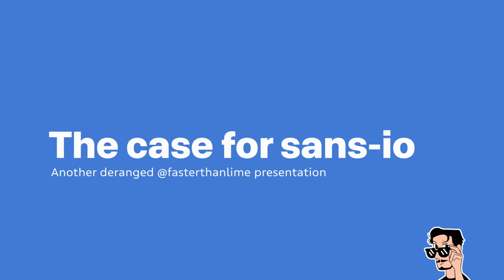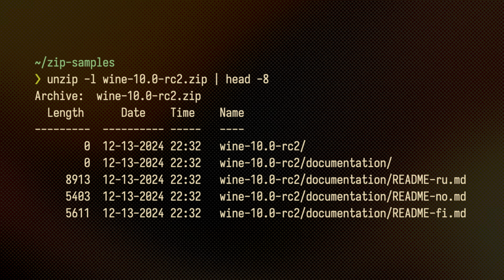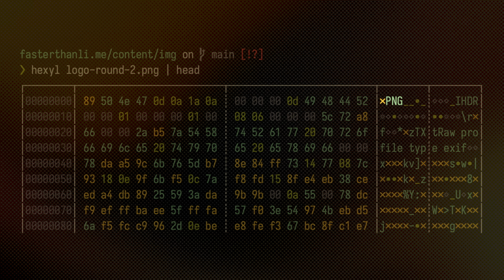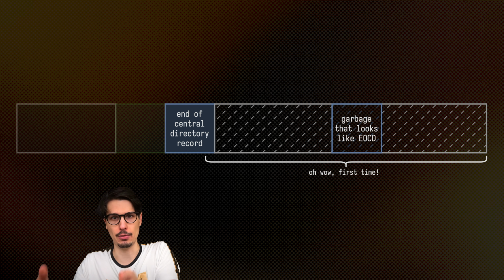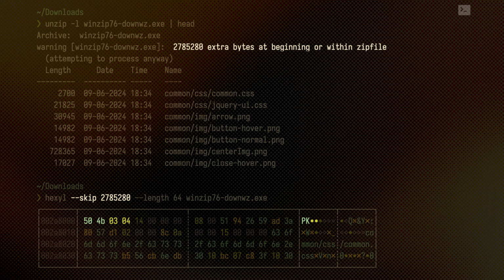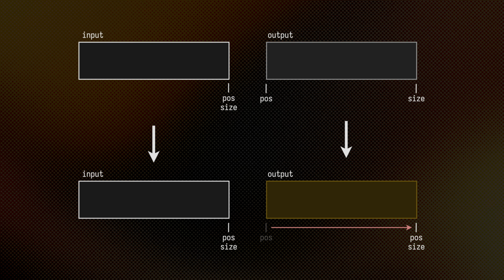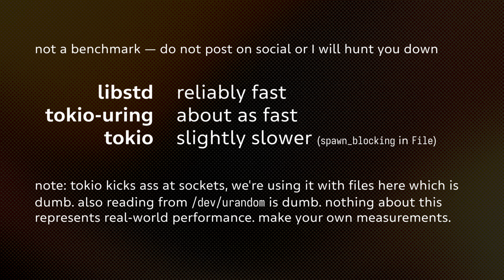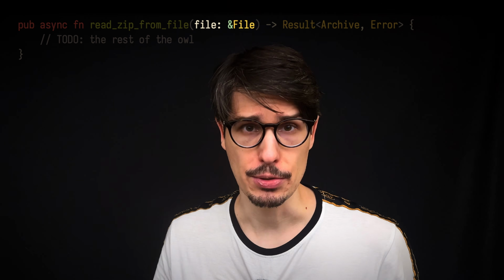The case for sans-io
📚 Contents

00:00 Sponsor disclaimer
00:02 You can read this... for a price
00:17 Introduction
01:09 Character encoding differences
03:33 Platform differences
05:42 The end of central directory record
07:15 Boundary confusion
08:21 Sponsored segment (get paid for memory safety!)
09:50 Boundary confusion (encore)
11:17 Not doing any I/O at all
13:22 The structure of rc-zip
15:12 Bringing io_uring into it
18:50 Plugging rc-zip into monoio
22:44 Closing words

✨ Credits